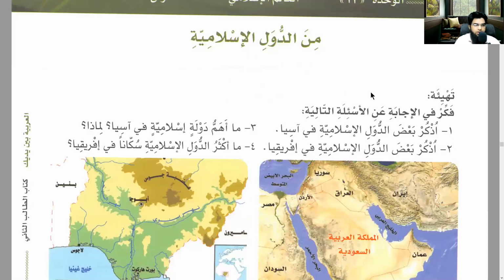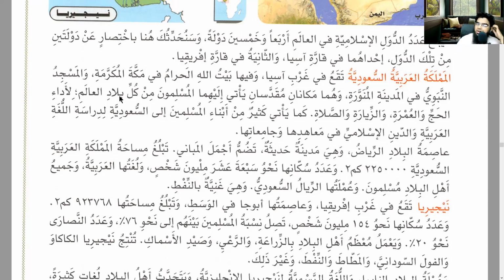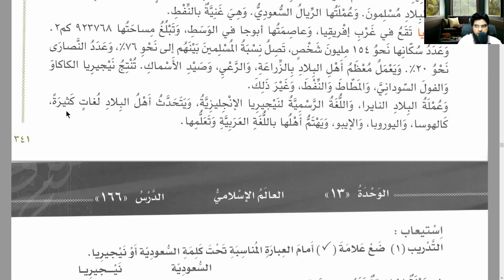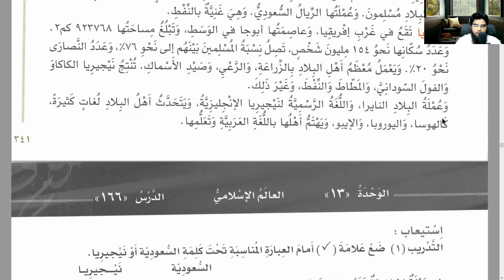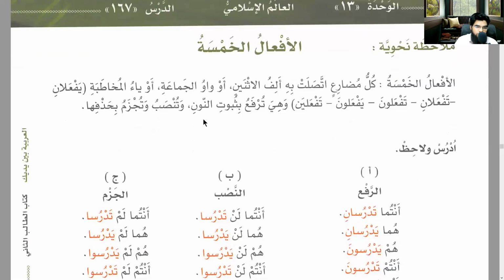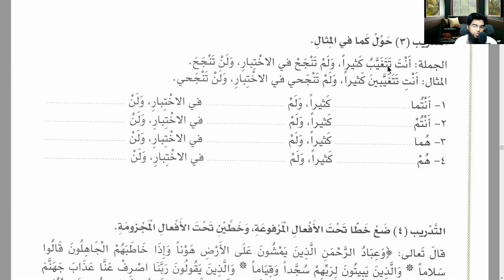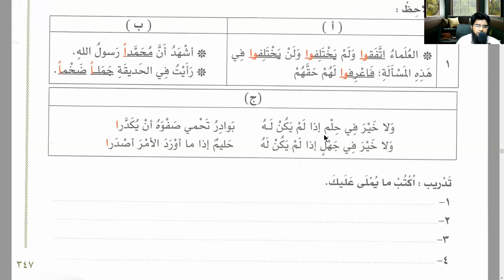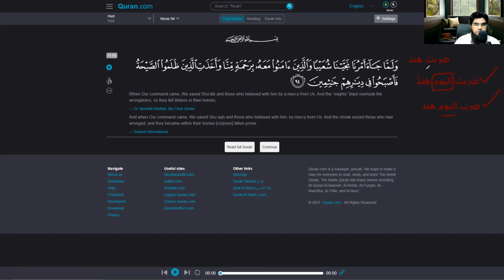Arabiyya Bayna Yadayk | Bk 2 | Unit 13 | Part 4 | Some of the Muslim Countries!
We read the fourth part of Unit 13 In sha Allah!

Jazakallahu Khair